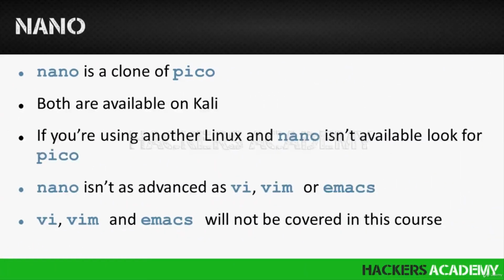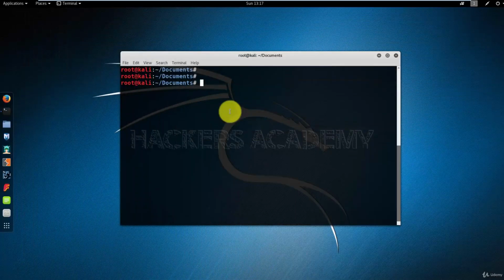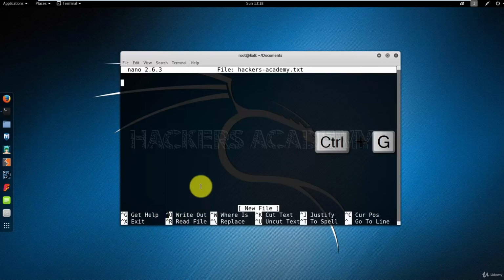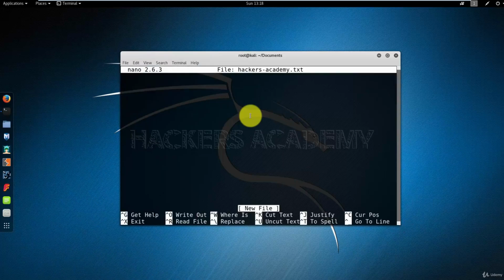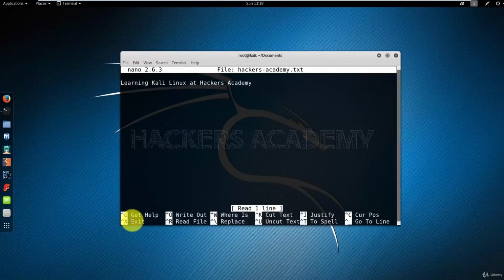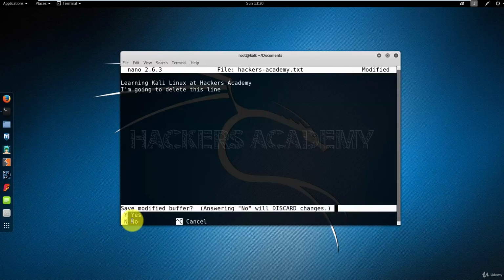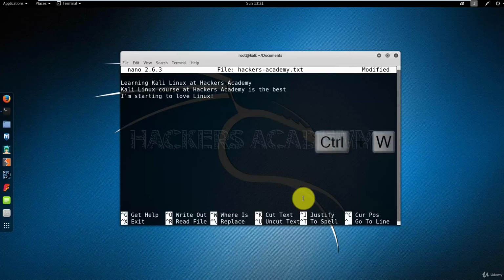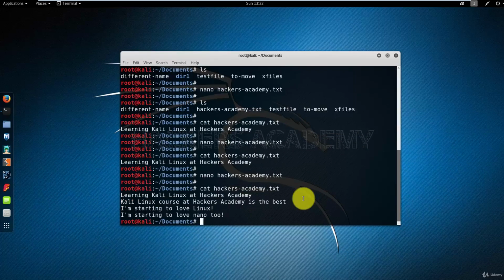003 How to edit files with nano